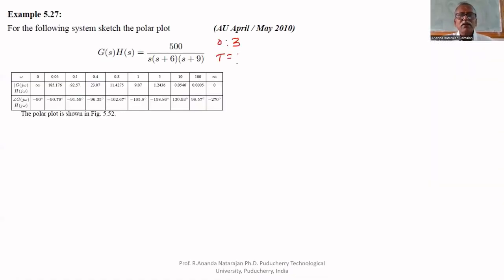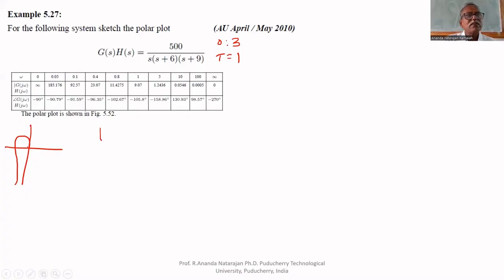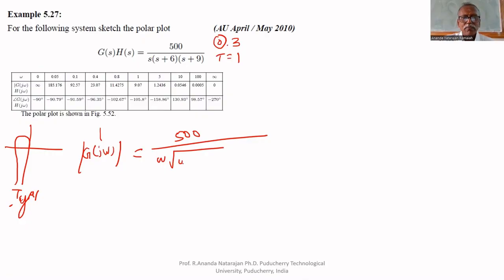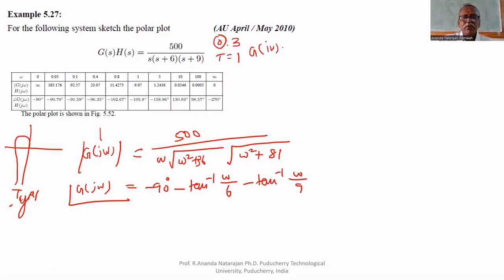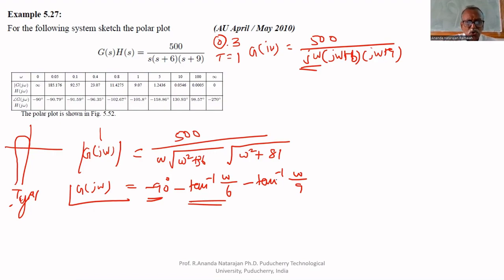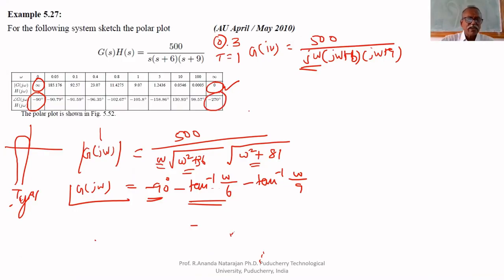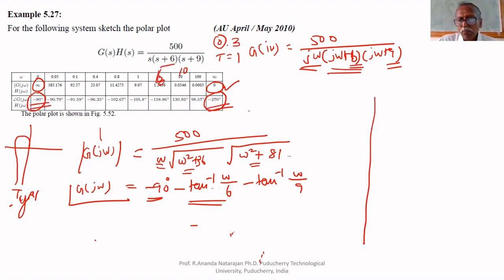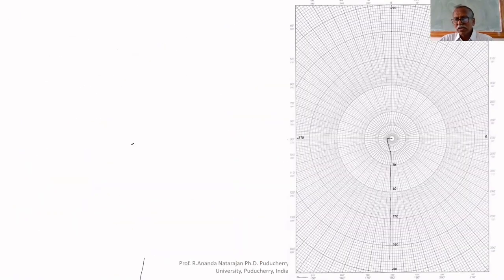Control Systems | Polar Plot Explained with Solved Examples | Complete Theory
Puducherry, India
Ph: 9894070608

Alternative Titles
Polar Plot in Control Systems | Complete Theory & Solved Examples
Polar Plot Explained | Frequency Response Analysis | Control Systems
Control Systems | Polar Plot Construction Step-by-Step
Polar Plot with Numerical Examples | GATE & University Exams
Complete Polar Plot Tutorial | Control Systems
YouTube Description

Welcome to another lecture in the Control Systems series!

In this comprehensive lecture, you'll learn the Polar Plot, one of the fundamental frequency response techniques used in Control Systems. This video explains the theory from the basics and demonstrates how to construct Polar Plots using solved numerical examples.

The Polar Plot is an important prerequisite for understanding Nyquist Stability Criterion, Gain Margin, Phase Margin, and Relative Stability.

📘 Topics Covered

✔ Introduction to Polar Plot
✔ What is Frequency Response?
✔ Magnitude and Phase Characteristics
✔ Polar Representation of Transfer Function
✔ Rules for Constructing Polar Plot
✔ Starting Point and Ending Point
✔ Symmetry of Polar Plot
✔ Polar Plot for First-Order Systems
✔ Polar Plot for Higher-Order Systems
✔ Solved Numerical Examples
✔ Applications of Polar Plot

🎯 This lecture is useful for:
B.E./B.Tech EEE Students
ECE Students
Instrumentation Engineering
GATE Aspirants
Competitive Exams
Anna University Students
Engineering Semester Examinations

By the end of this lecture, you'll be able to:

Understand the concept of Polar Plot.
Draw Polar Plots for various transfer functions.
Interpret frequency response characteristics.
Solve university and GATE examination problems confidently.

Engineering Tutorials,
Solved Examples,
Frequency Domain Analysis,
Control Systems Complete Theory
Pinned Comment

📘 Today's Topic: Polar Plot – Complete Theory & Solved Examples

In this lecture, you'll learn:

✅ Frequency Response Basics
✅ Magnitude & Phase Analysis
✅ Solved Numerical Examples
✅ GATE & University Exam Questions

📌 Upcoming Videos:

Gain Margin & Phase Margin
Relative Stability
Lead Compensation
Lag Compensation
Lead-Lag Compensation